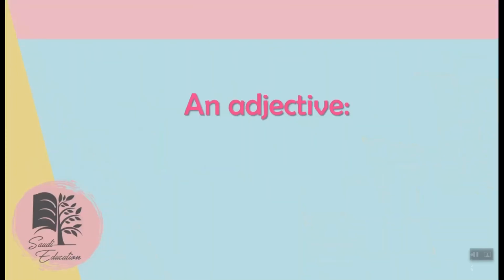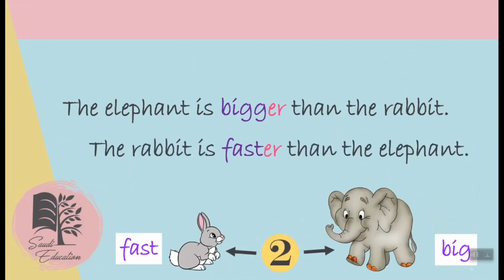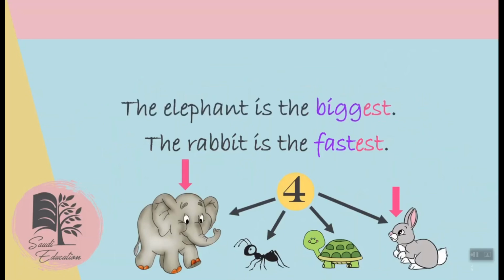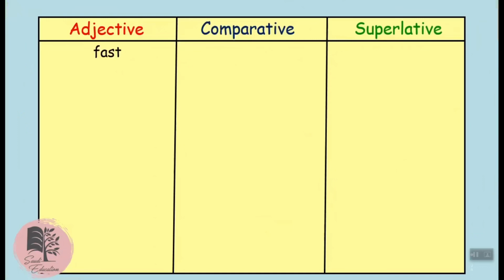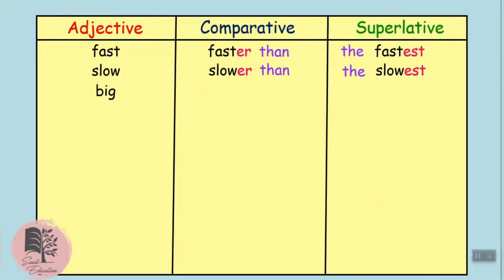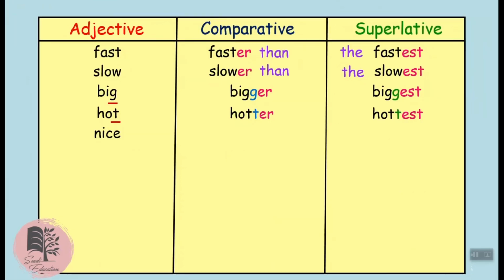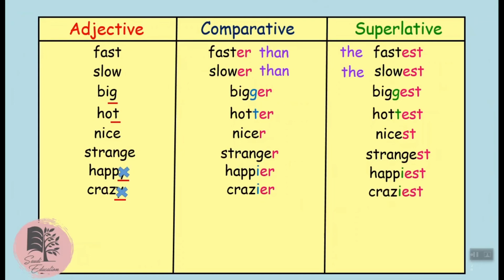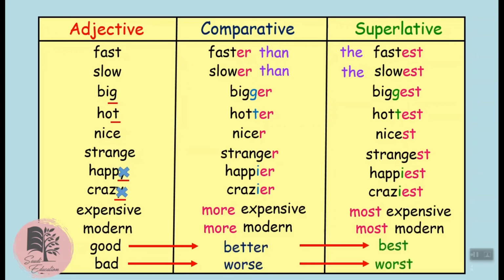English Grammar Lesson | Comparative and Superlative Adjectives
Download the PDF file below for further practice